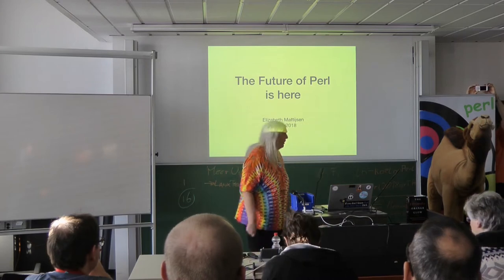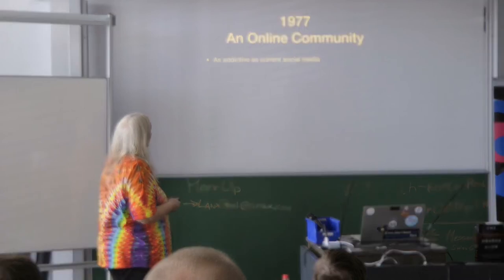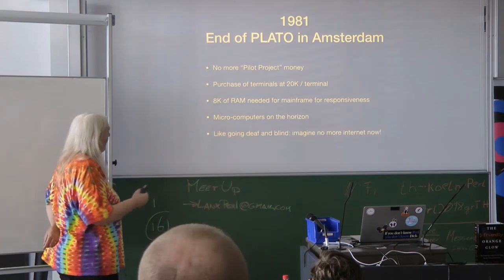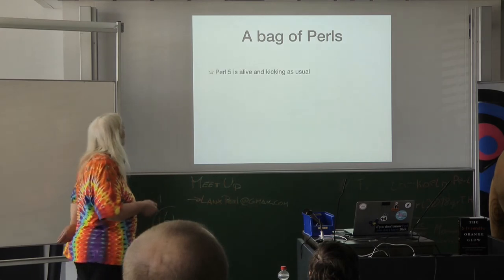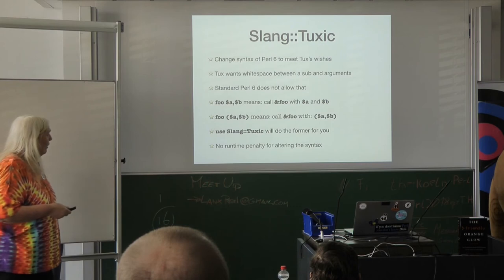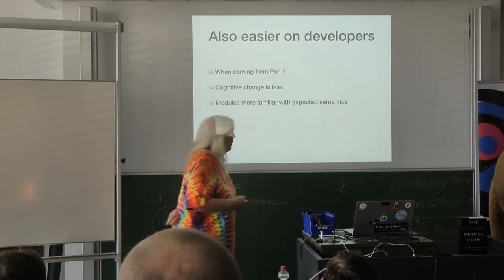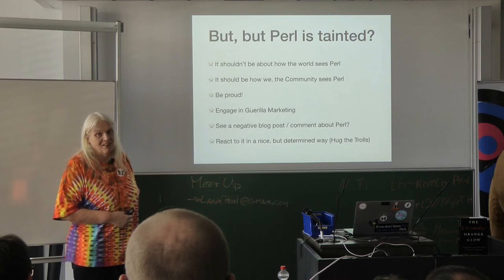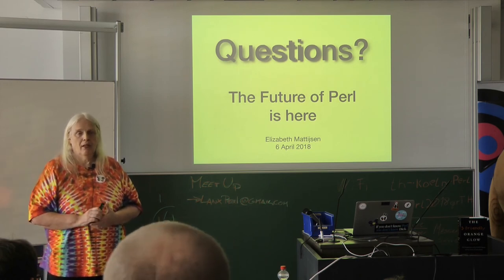The Future of Perl is Here - Elizabeth Mattijsen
Perl is more about a mind set and a community than just a single implementation. Many people have left Perl, but are still part of the community. In this keynote I will elaborate on how I see the future of Perl, and how we can reappropriate the Perl brand in the coming years.